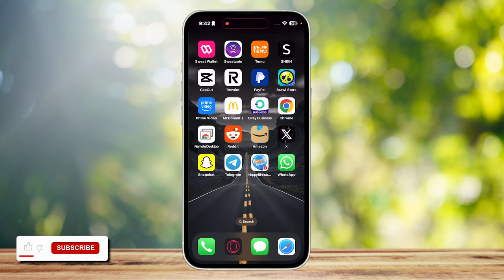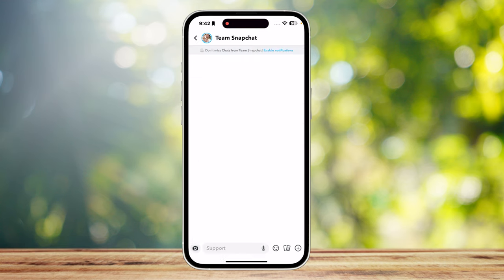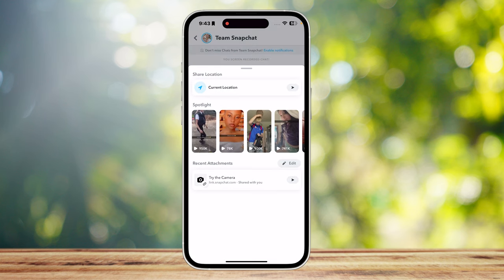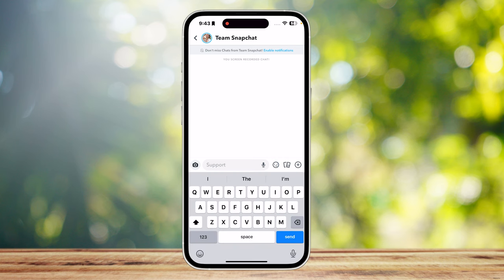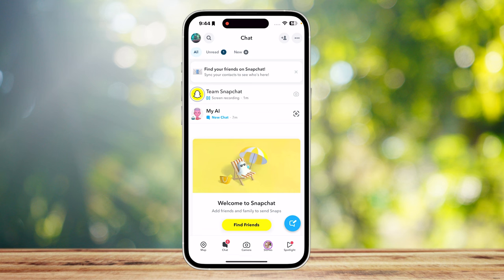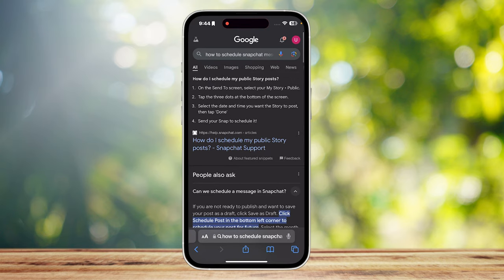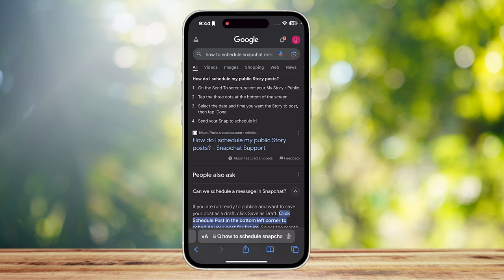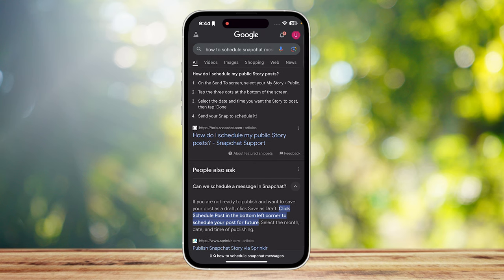How To Schedule Messages On Snapchat (is it possible?)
In this how to tutorial video we show you how to schedule messages on snapchat. watch the video until the end to see how it's being done!